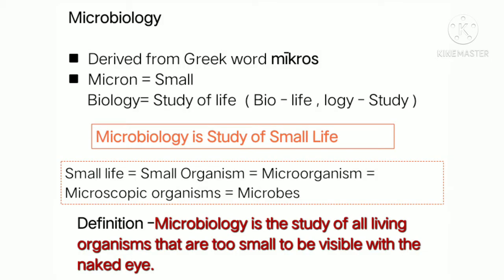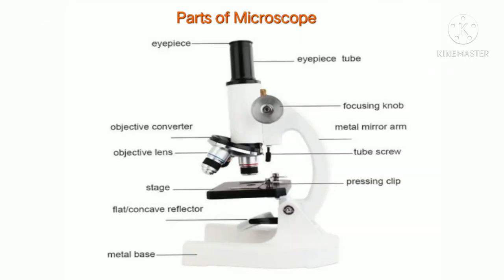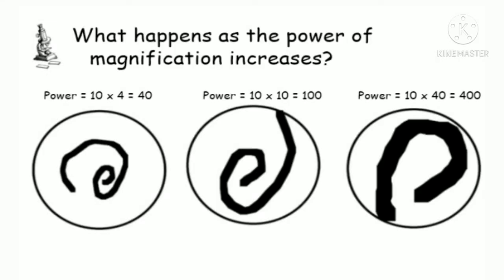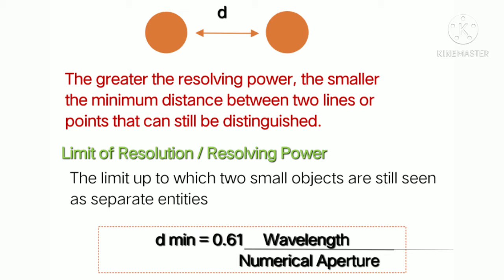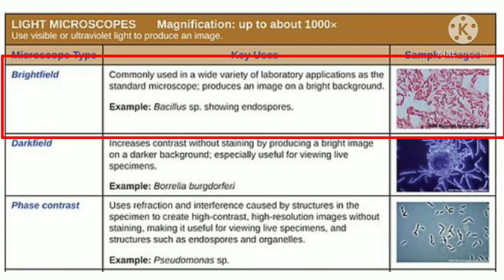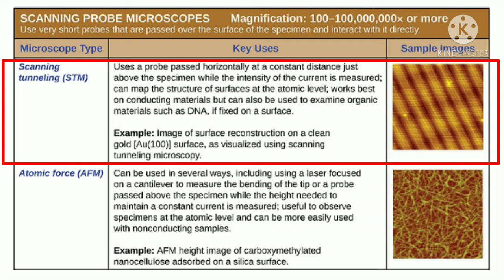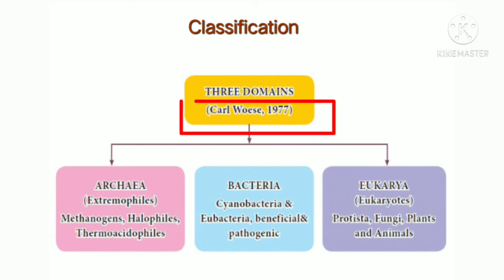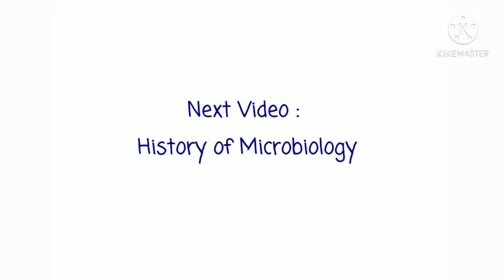Introduction of Microbiology (Video-2)|Medical Minion|Microscopy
Hello Everyone!!!

In this video, I have explained about the introduction of microbiology and microscopy

Link 🔗  (Instagram Page)
medical_minion